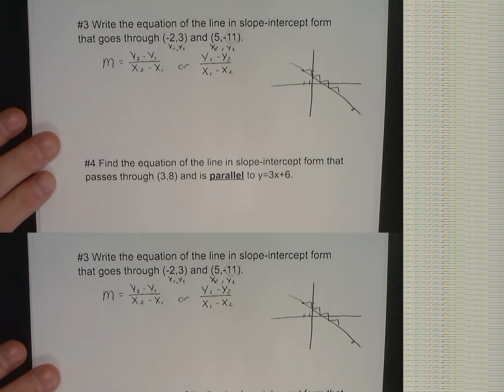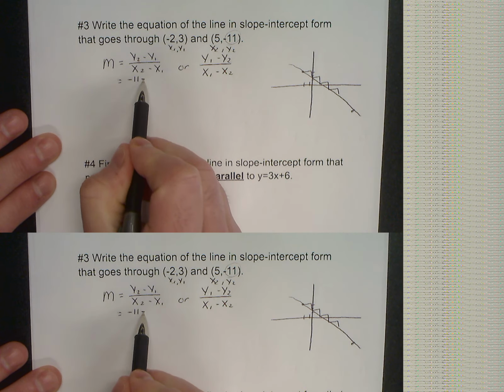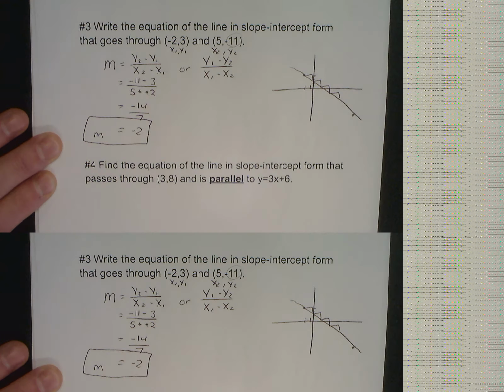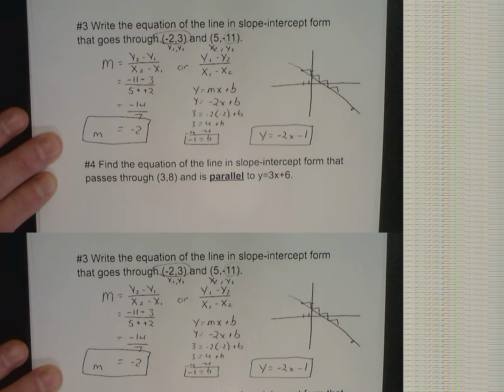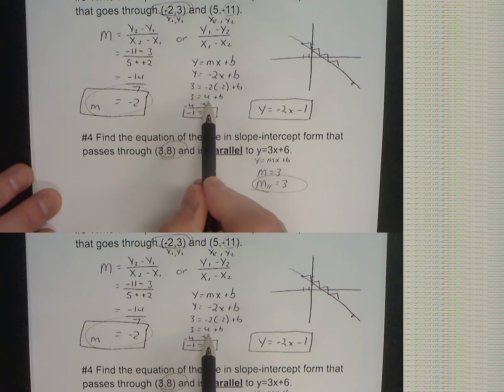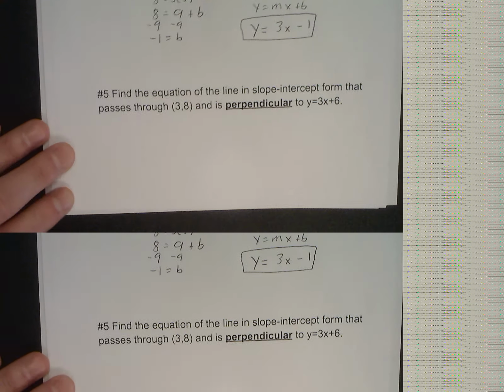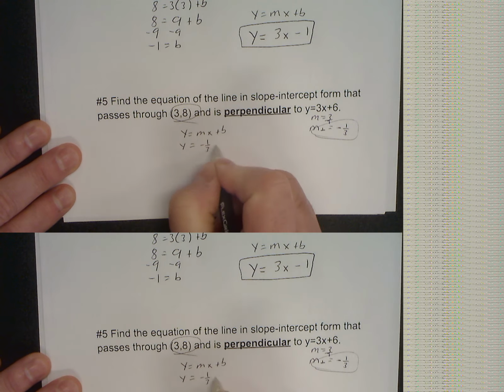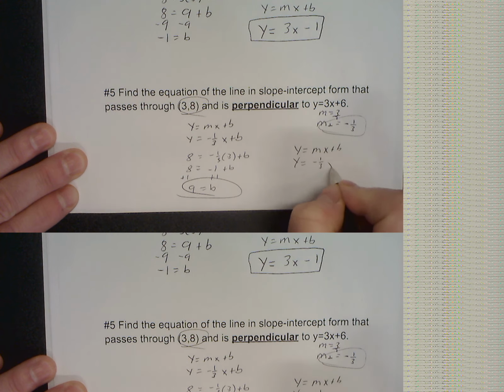3 questions for today's Zoom